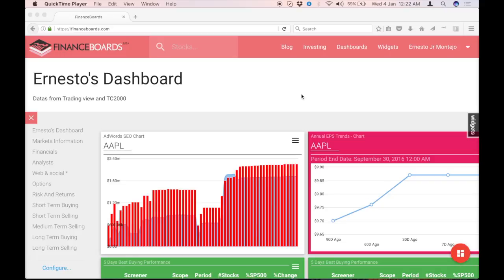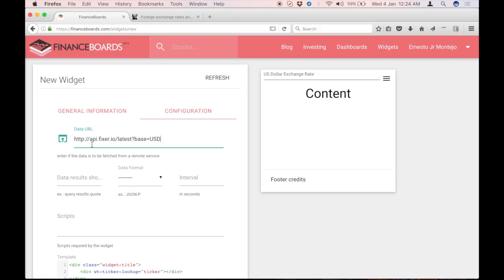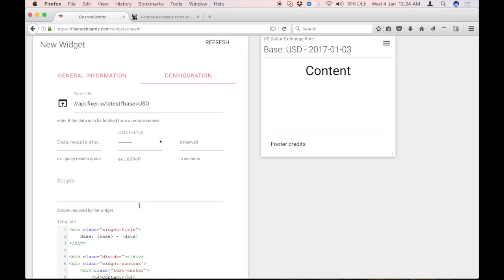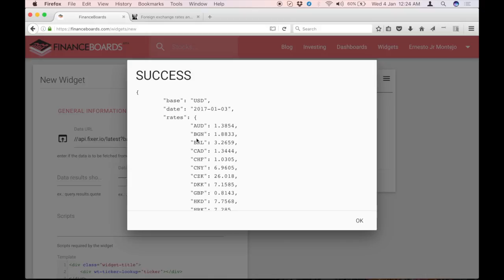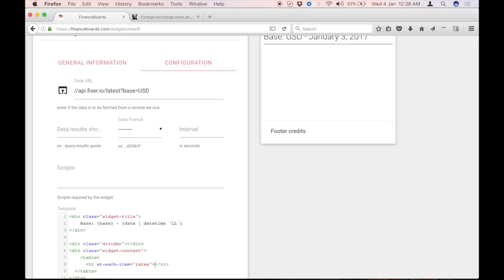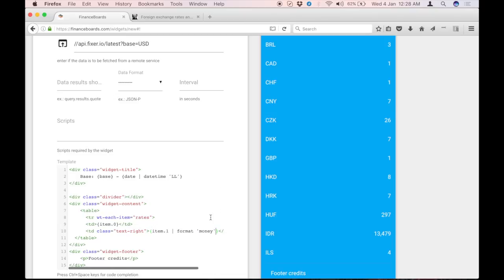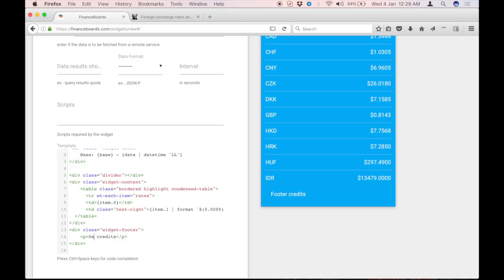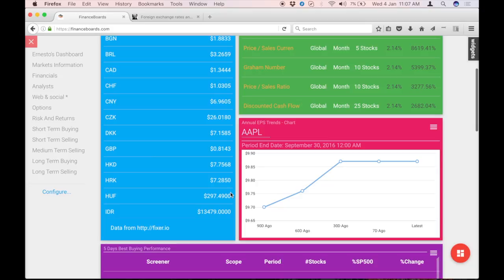FinanceBoards Tutorial: How to Make an Exchange Rate Widget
Integrate REST API Exchange Rate data in FinanceBoards